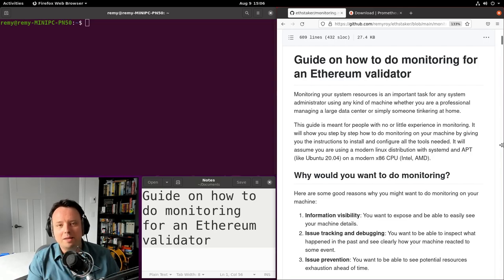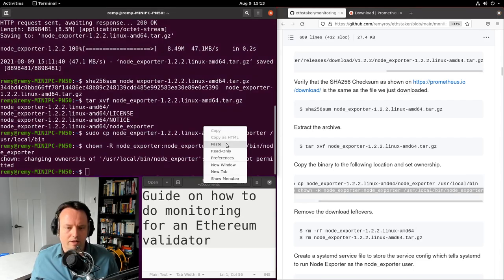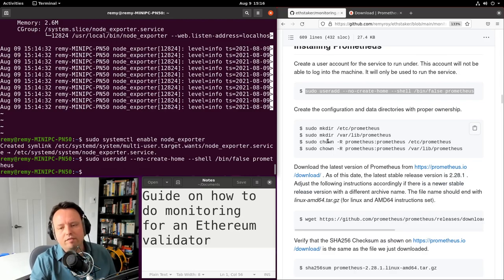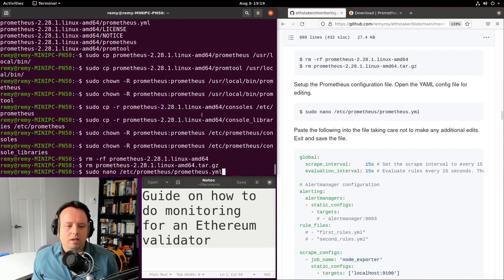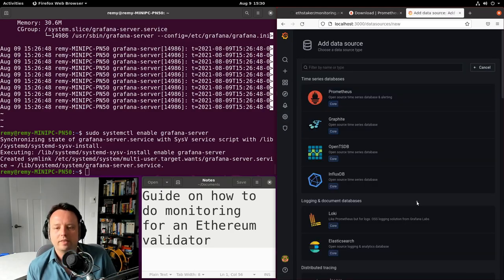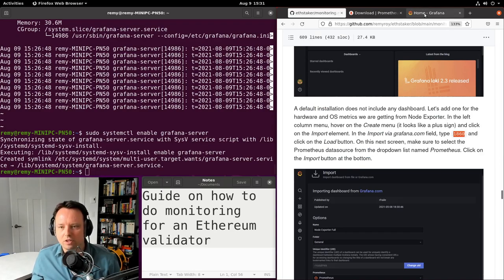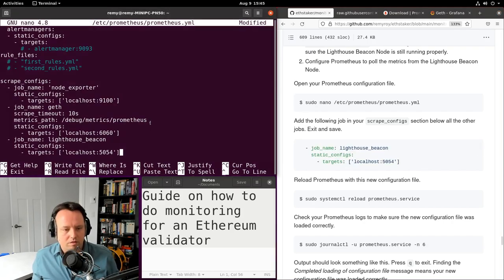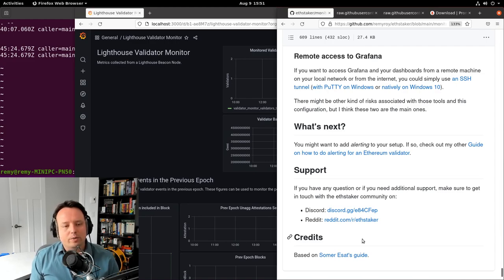How to do monitoring for an Ethereum validator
Introduction & overview: (0:00)
Installing Node Exporter: (3:39)
Installing Prometheus: (9:20)
Installing Grafana: (16:53)
Accessing Grafana: (21:08)
Importing Node Exporter dashboard: (24:50)
Ethereum clients: (29:12)
Monitoring for Geth: (30:37)
Monitoring for Lighthouse: (36:43)
Security & conclusion: (42:49)